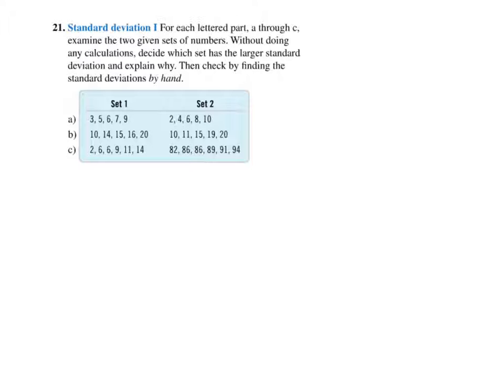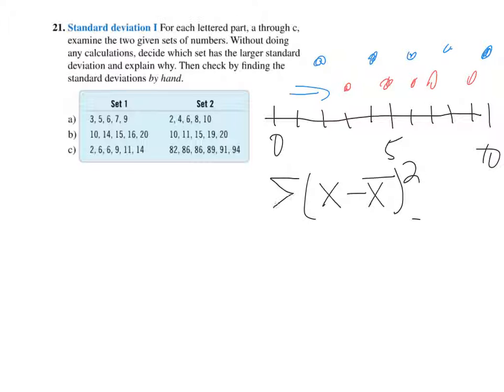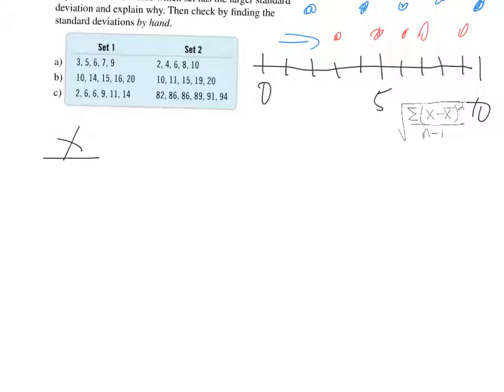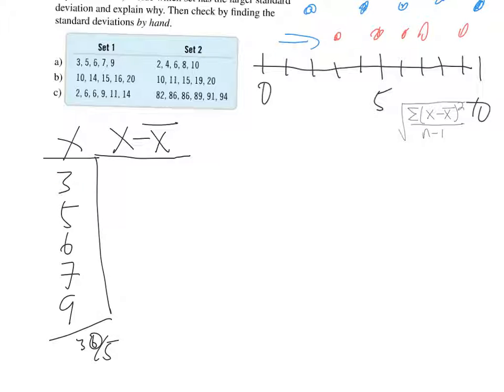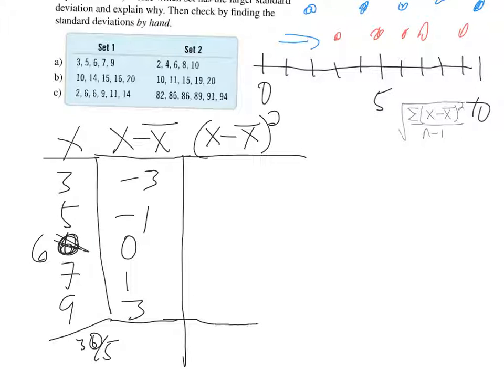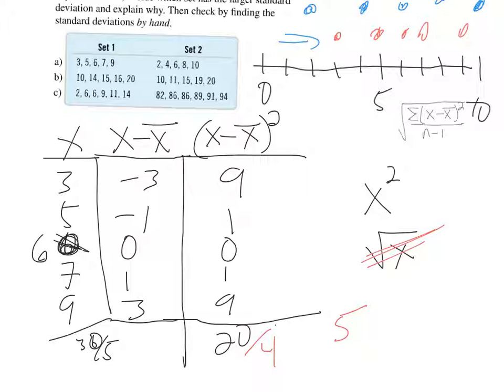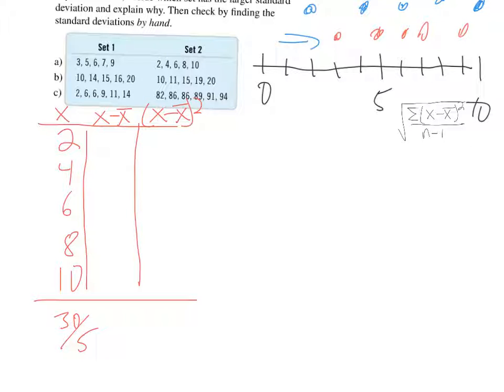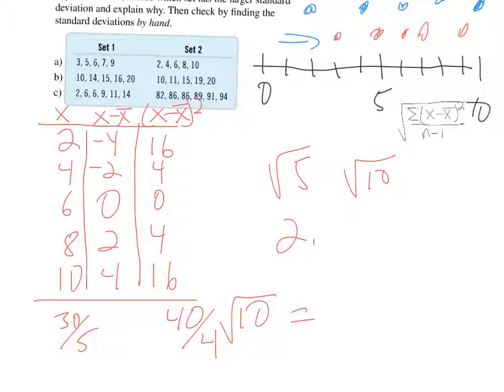Finding a std dev by hand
An exercise from Bock